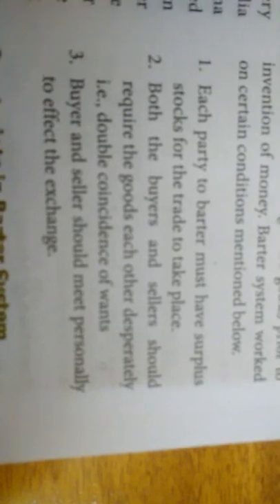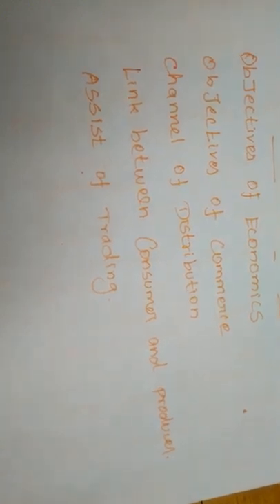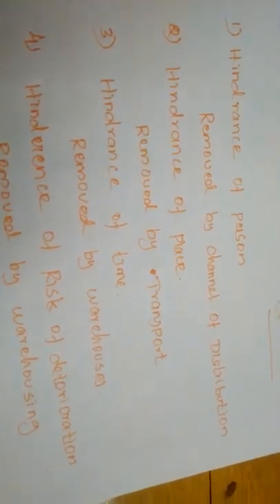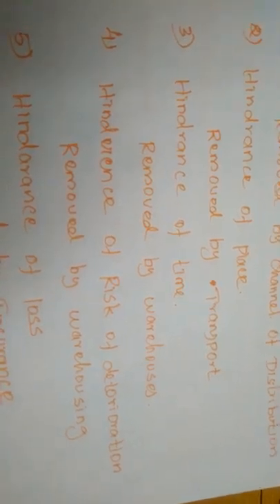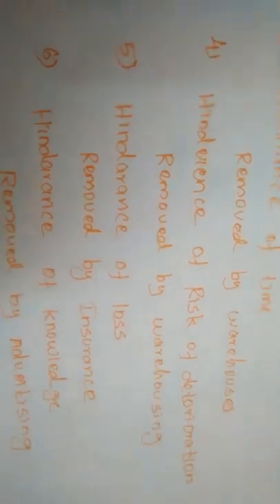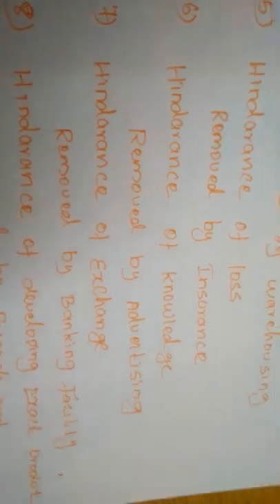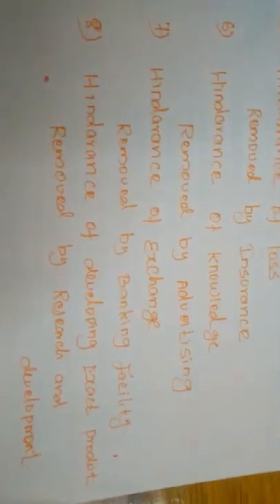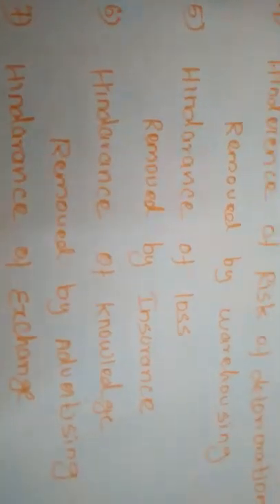Grade XI - Commerce || Introduction of Commrce || Online Class, Bethlahem Matric School